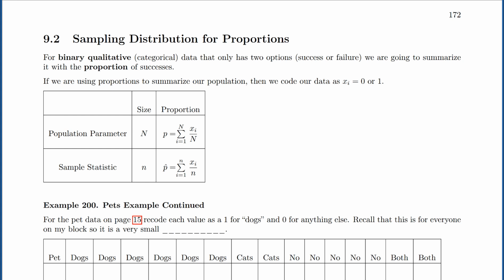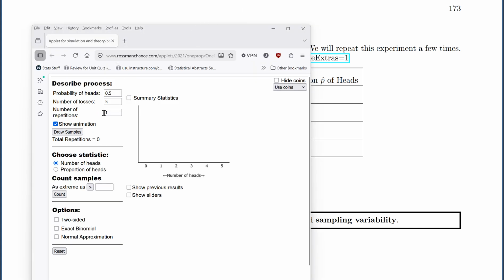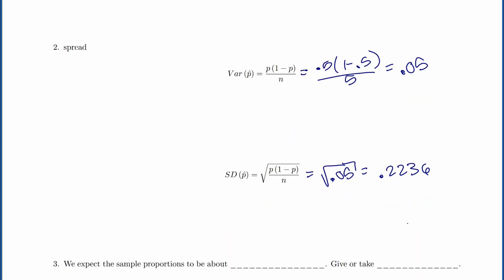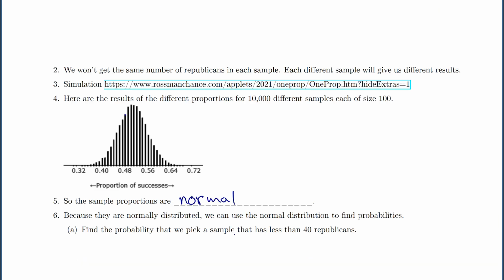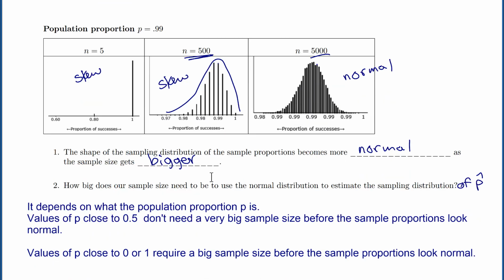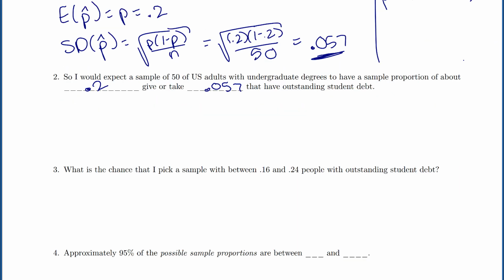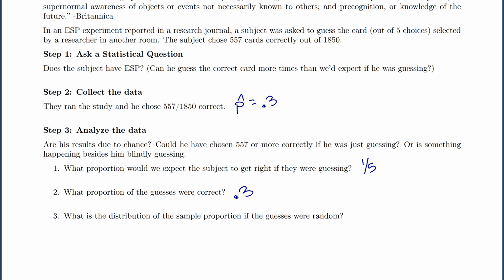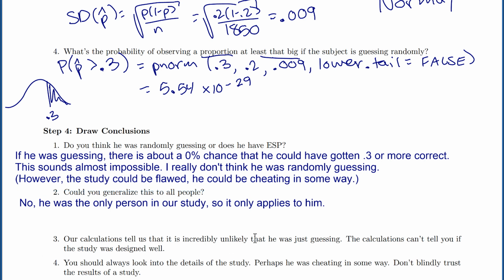STAT 3000 with R -- 9.2 Sampling Distribution for Sample Proportions